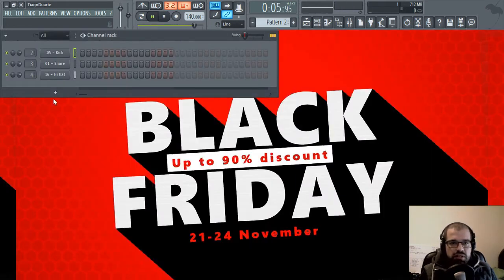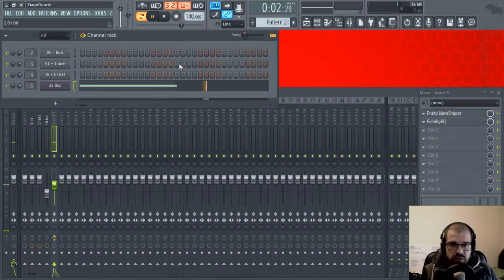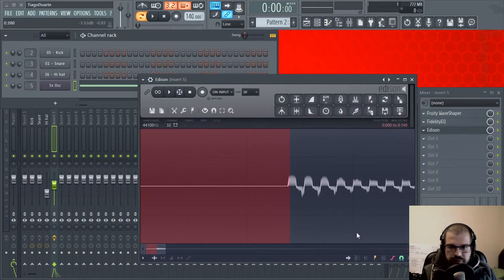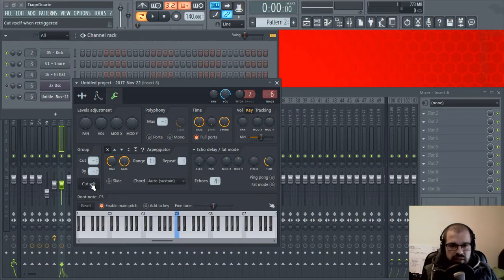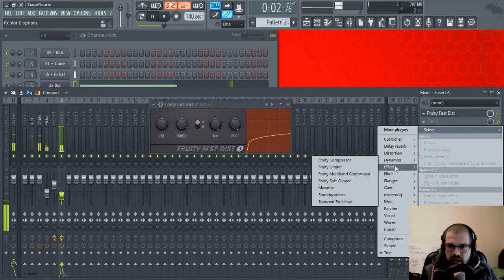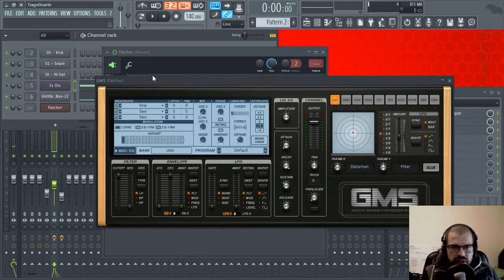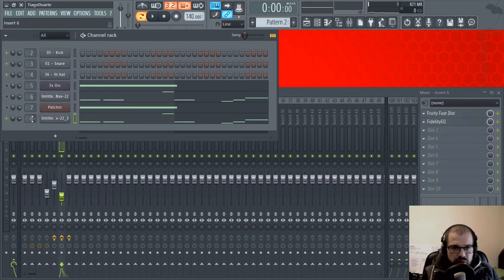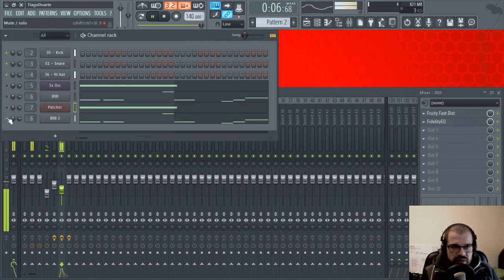How to make 808s for Trap | FL Studio Tutorial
Hi, in this video I show you how to make 808s for Trap using FL Studio.